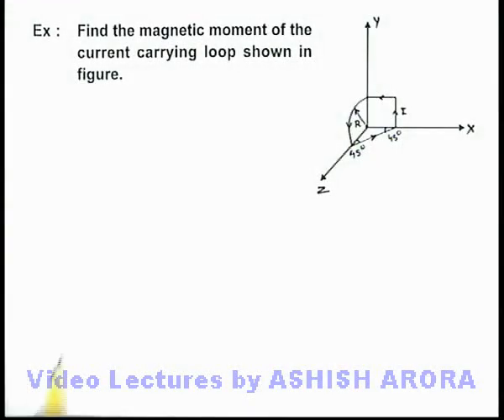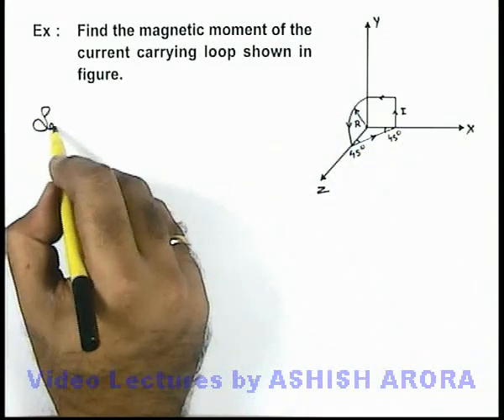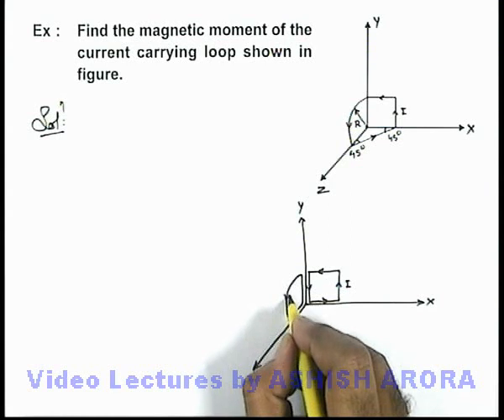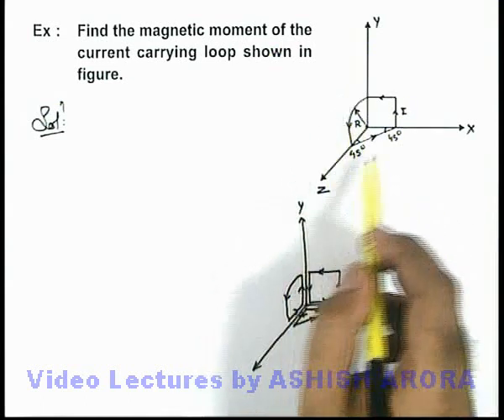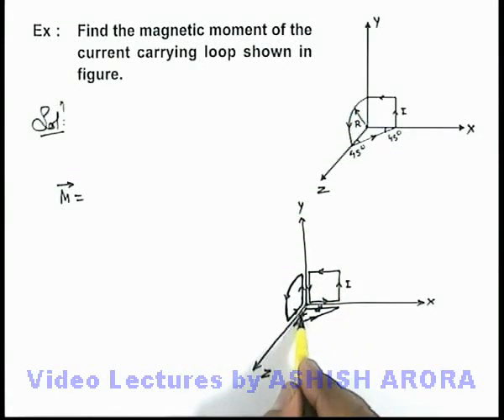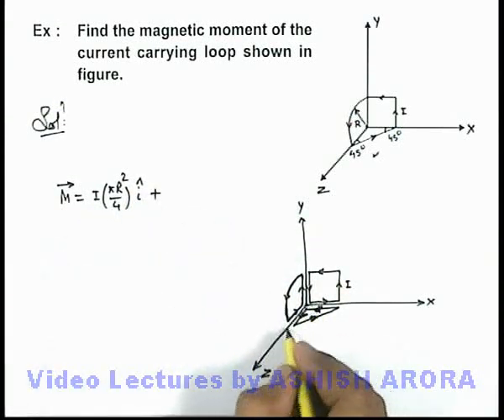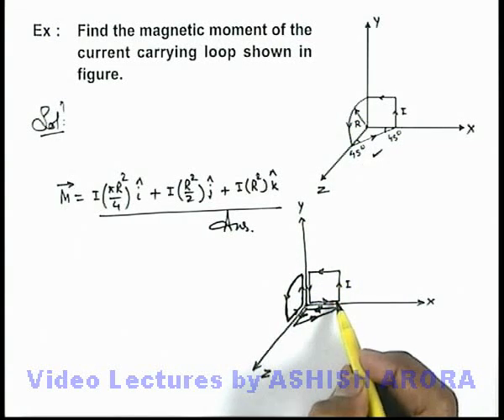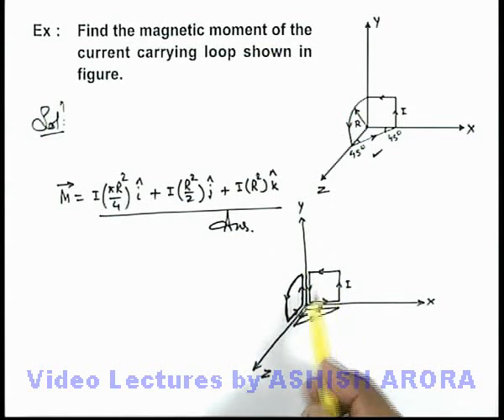Class 12 Physics |Electromagnetic Force |#35 Solved Example-15 on Electromagnetic Force | JEE & NEET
PG Concept Video | Magnetic Force on Moving Charge | Solved Example-15 on Electromagnetic Force by Ashish Arora